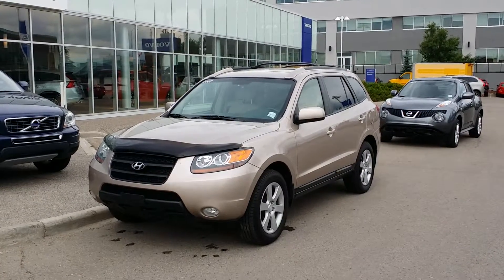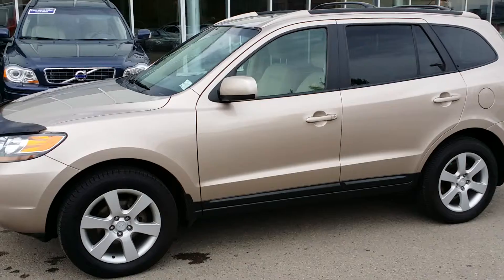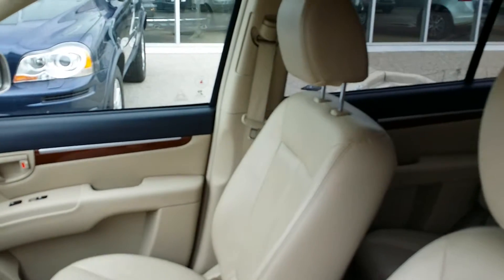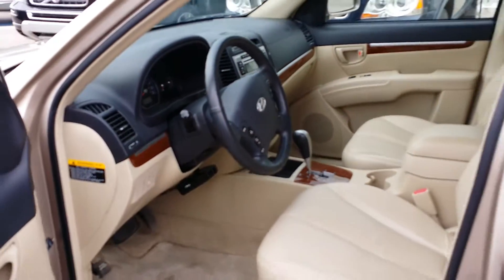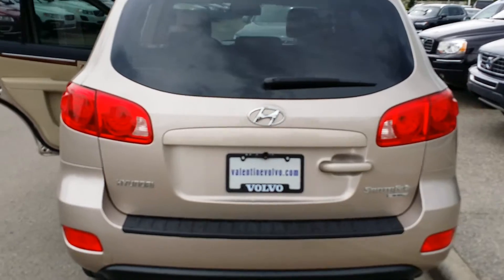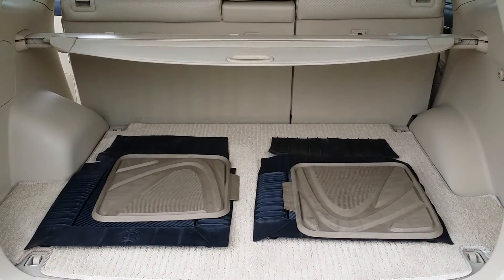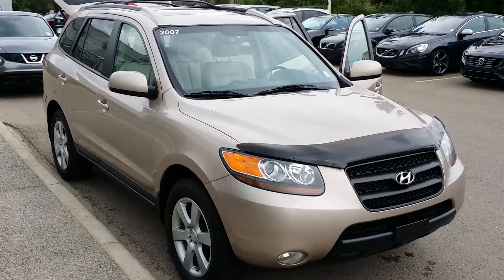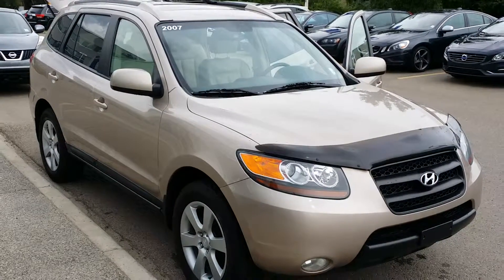2007 Hyundai Santa Fe Stk 11638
Sun Roof / Auto / FWD / Climate / Heated Pwr Seats / 18 Alloys

VALENTINE VOLVO IS A THIRD GENERATION FAMILY OWNED BUSINESS, SERVING CALGARY SINCE 1946. OUR PHILOSOPHY IS TO COMPLETELY SATISFY THE CUSTOMER BEFORE, DURING AND LONG AFTER THE TRANSACTION TAKES PLACE. WE ARE IN THE BUSINESS FOR THE LONG TERM. OUR FAMILY'S CORE VALUES ARE THE SAME AS VOLVO'S: QUALITY, SAFETY, AND IMPROVING THE ENVIRONMENT.